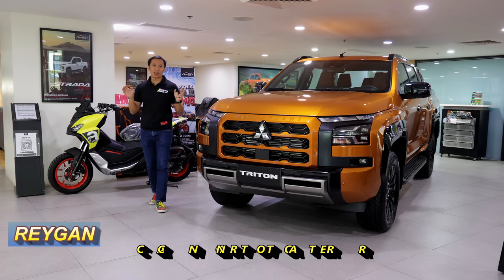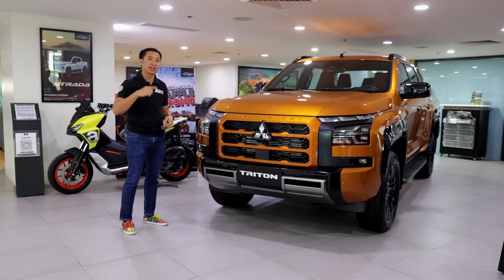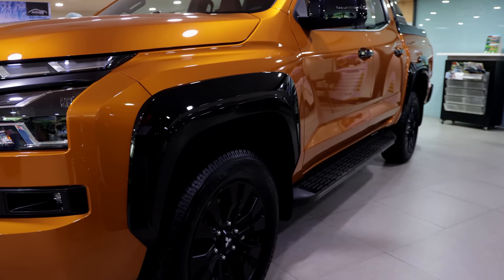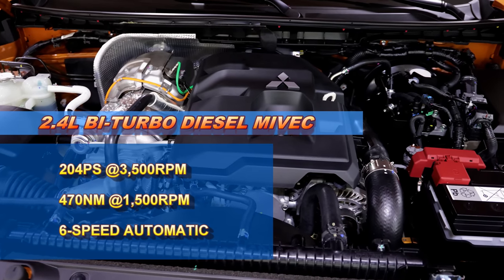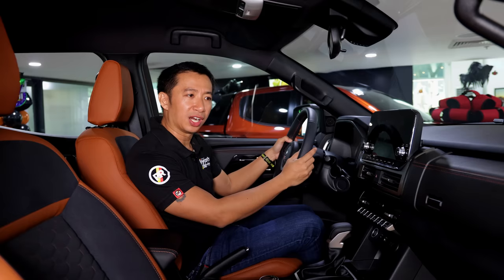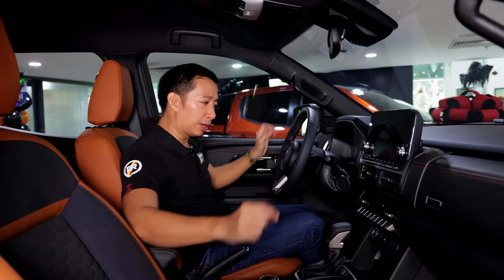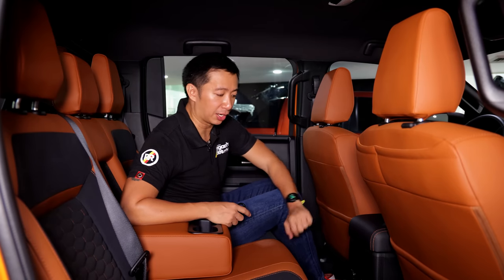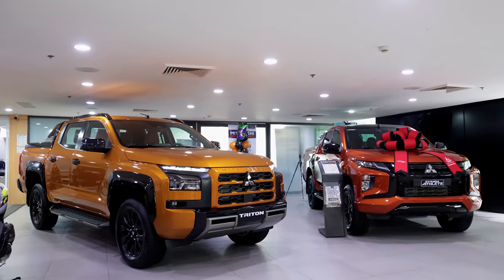Mitsubishi Triton Athlete 4x4 First Impressions! [Car Feature]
The 2024 Mitsubishi Triton Athlete 4x4 has landed on Philippine shores, and it is a huge improvement over the previous Mitsubishi Strada Athlete 4x4. In this Filipino car review, we take a tour of the 2024 Mitsubishi Triton Athlete 4x4 to see what it has to offer. The 2024 Mitsubishi Triton Athlete is larger, bigger, wider and taller than the other Tritons, and the 2024 Mitsubishi Triton Athlete 4x4 also has the most powerful engine and all the 4wd goodies you can ask for. The 2024 Mitsubishi Triton Athlete 4x4 is nearly as big as the Ford Ranger Raptor, and can go head to head against the Toyota Hilux GR Sport. The 2024 Mitsubishi Triton Athlete 4x4 is arriving on Philippine shores by January 2024. The Mitsubishi Triton will also be the basis of the of the new 2024 Mitsubishi Montero Sport.